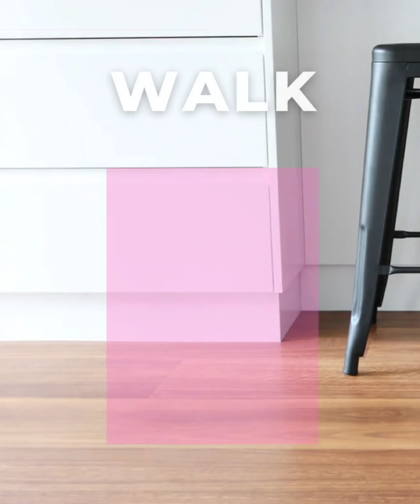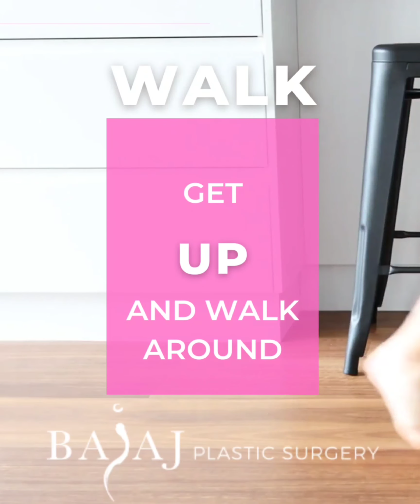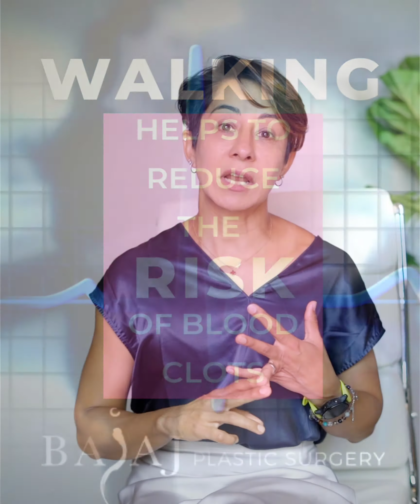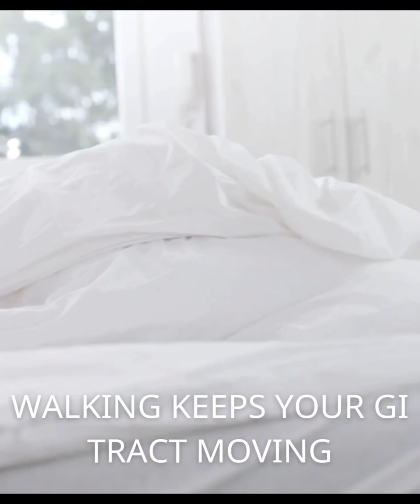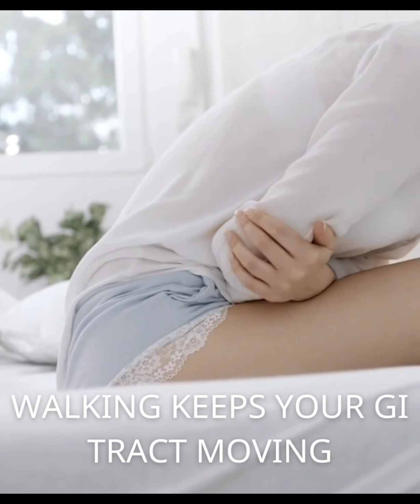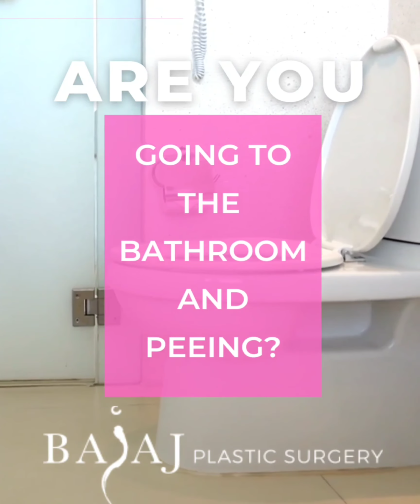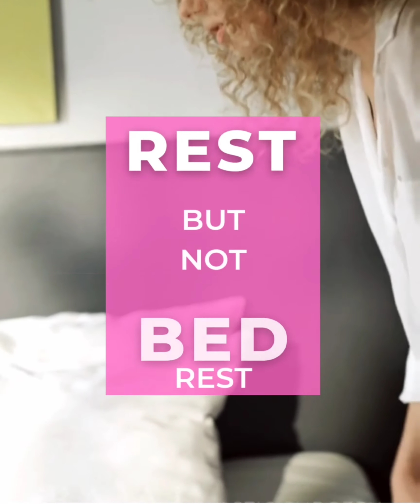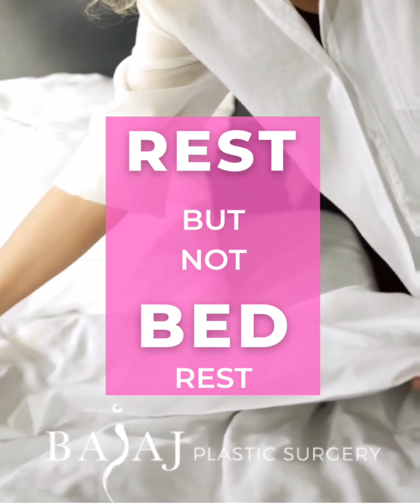What happens in the first 24 hours after surgery?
Dr. Bajaj discuss the first 1-2 days after surgery.